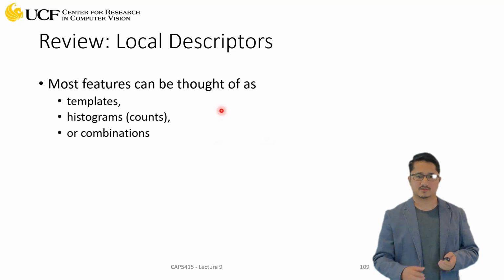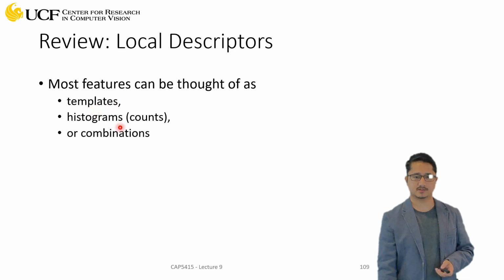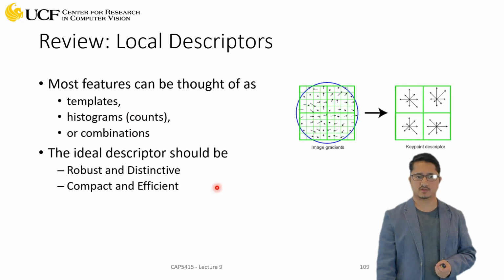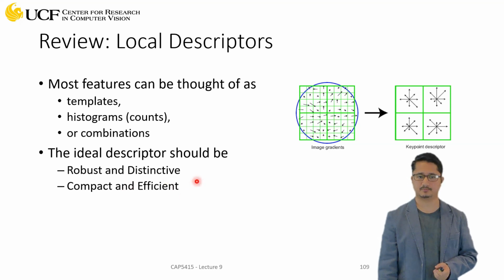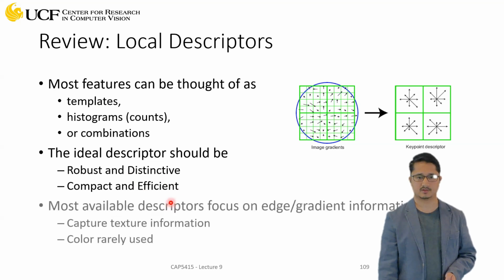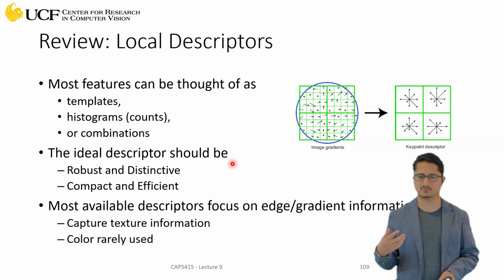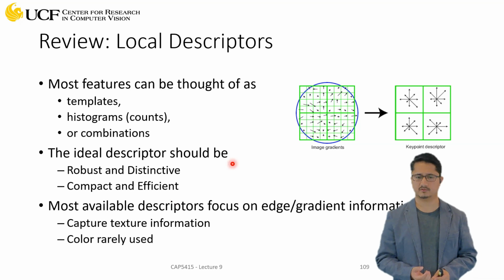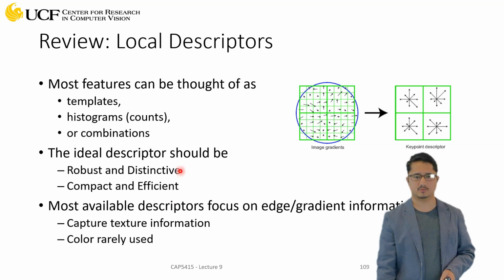Lecture 9.28 - Features [Summary of SIFT Descriptor]